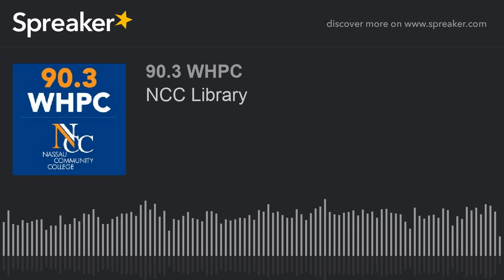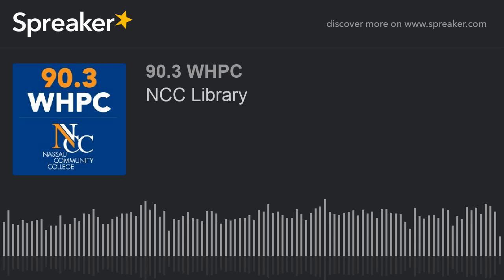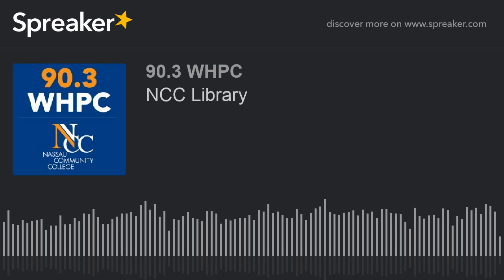NCC Library (part 2 of 2)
Kevin Boston-Hill talks with Dr. Arthur Friedman, Ed.D., MLS, MS(Ed), a Professor in the NCC Library, as he provides information and support to students and faculty regarding proper and effective research techniques, including how to avoid "alternative facts" and where to find reference material that may not be available on campus.